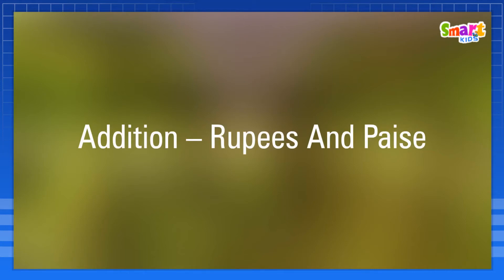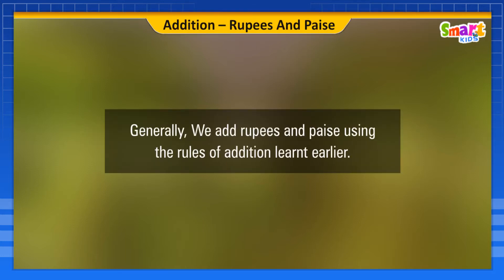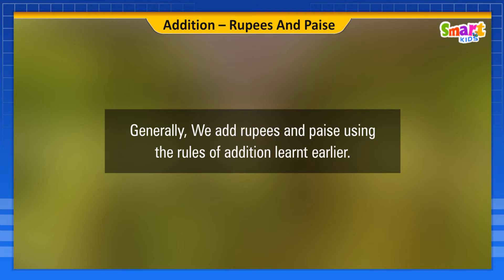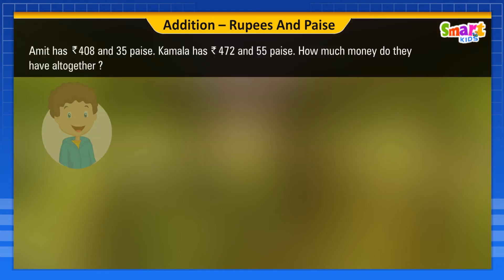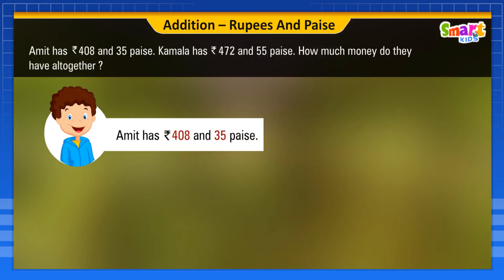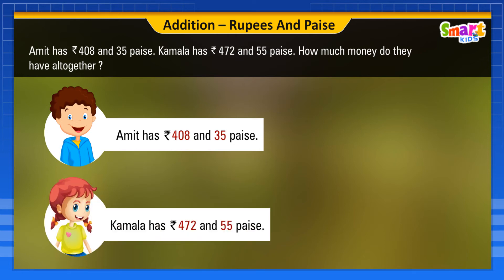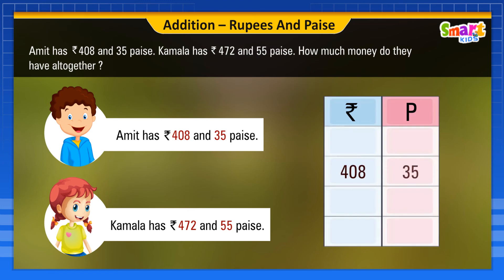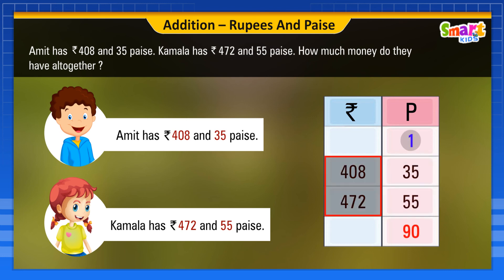MHS-DIGI CLASS-2-2-MAT-3.5 ADDITION RUPEES AND PAISE